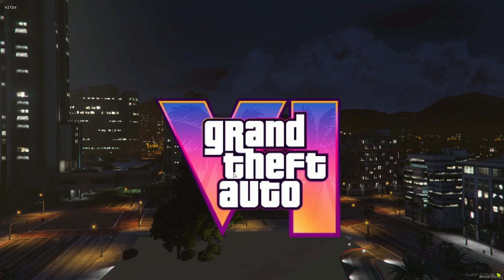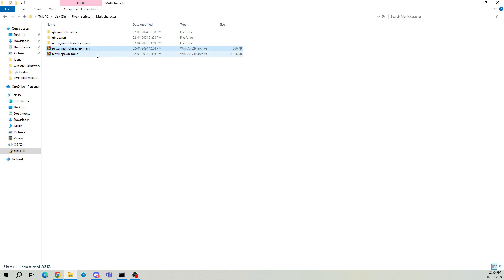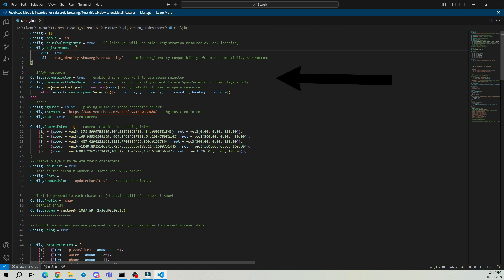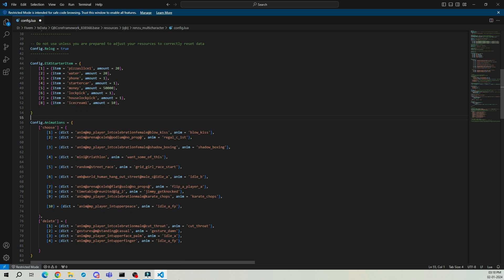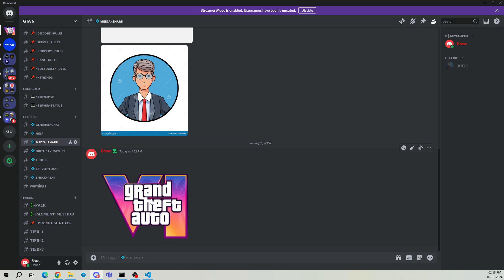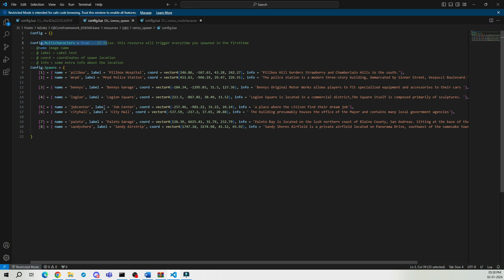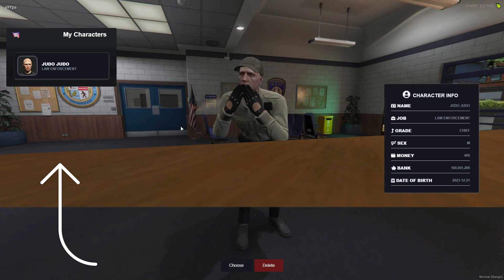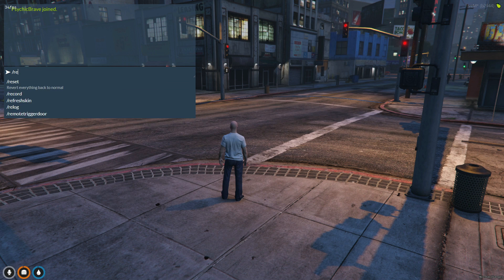QBCore Multicharacter & Spawn Script | Installation & Showcase | FiveM Script | QBCore Script Free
And for the most reliable FiveM Scripts supporting QBCORE, ESX, VRP check In this tutorial, I'll be showcasing how to setup Renzu Multicharacter and Spawn Script in QBCore Framework in FiveM. This script is drag and drop for your QBCore Server and it is made by Renzu Scripts.